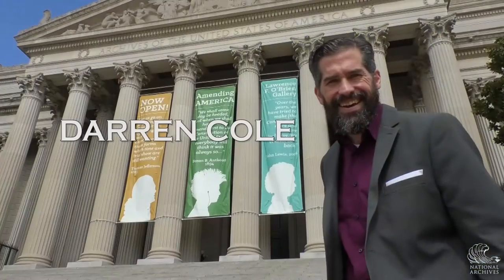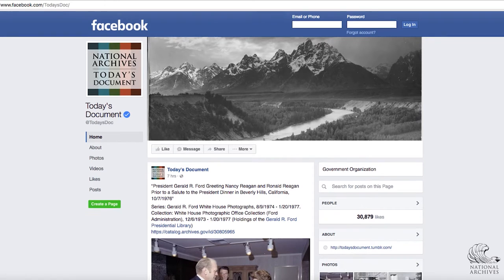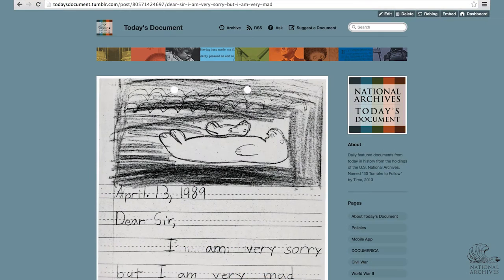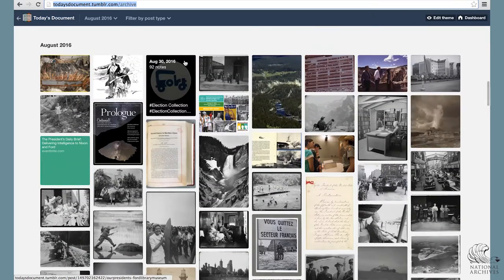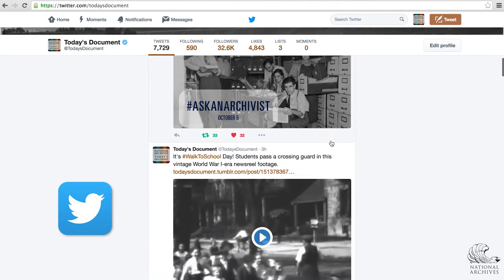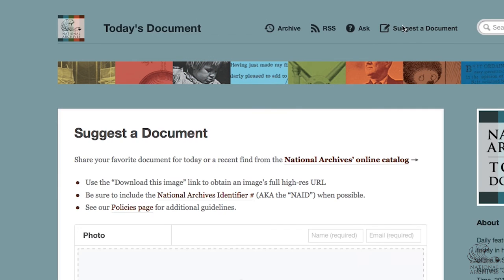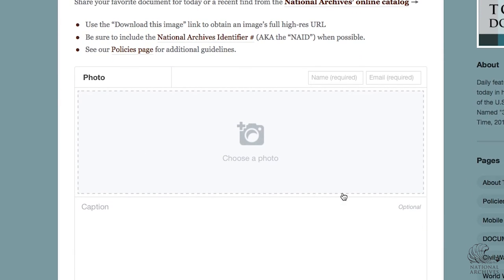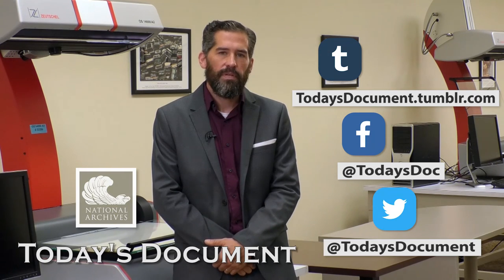Today's Document at the National Archives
A look at the featured documents and photos from "today in history" from the holdings of the U.S. National Archives, presented daily
Follow Today's Document on Twitter and Facebook: